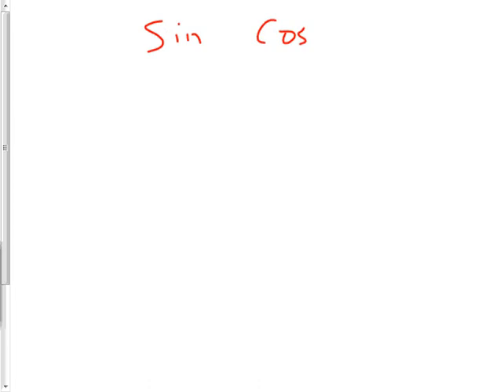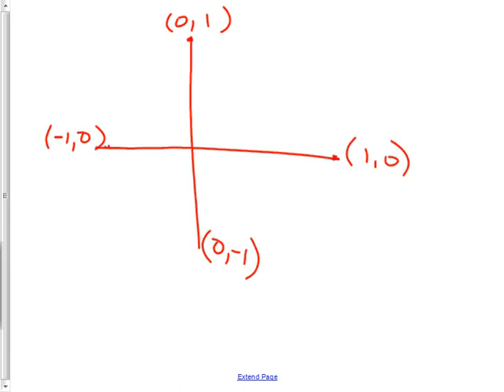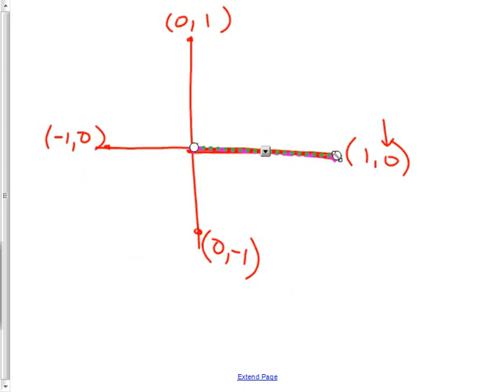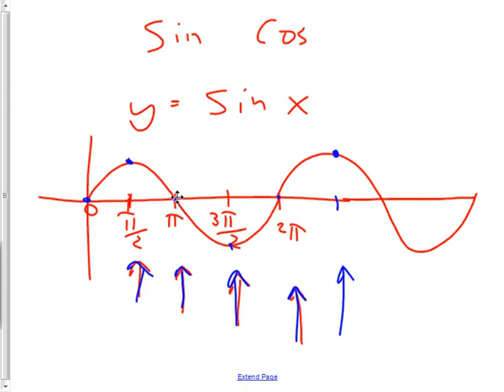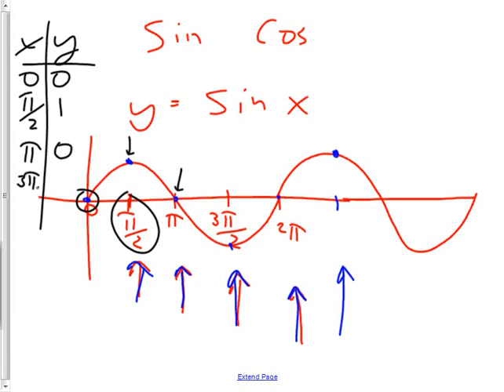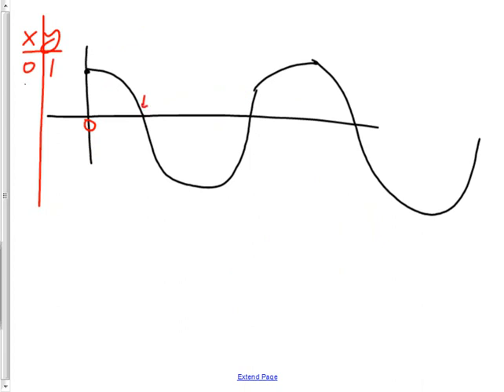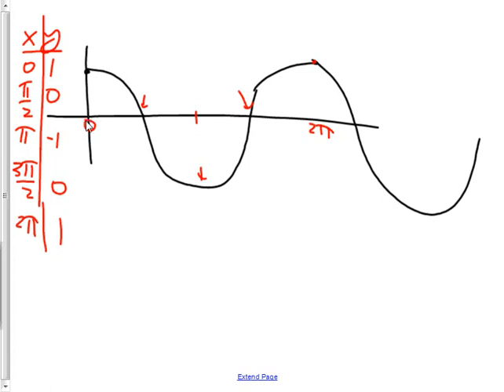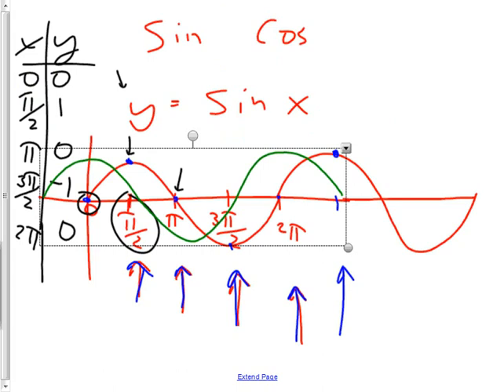FST basics of sin and cos graphing 2 19 2013